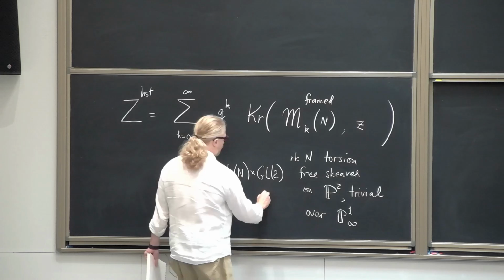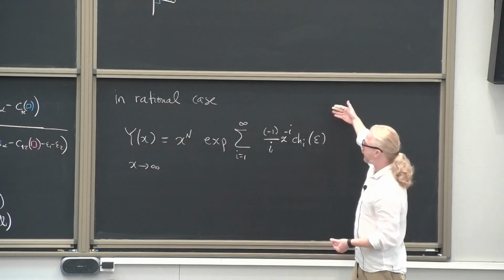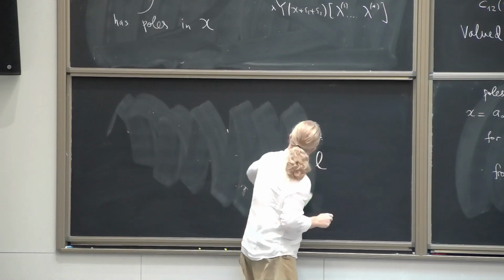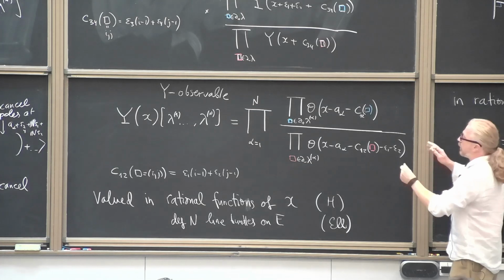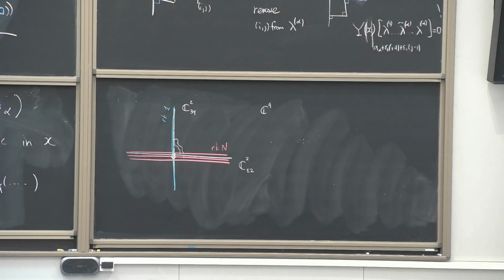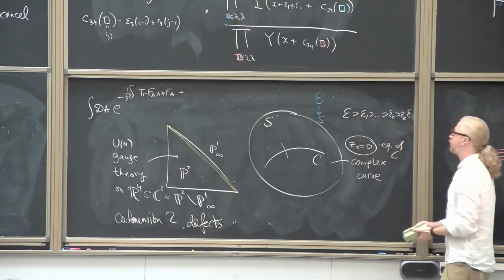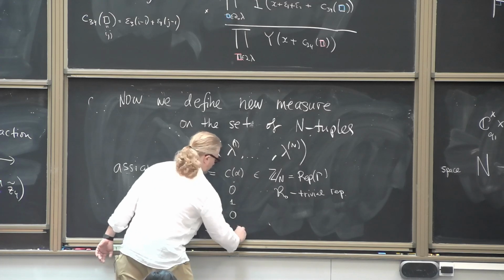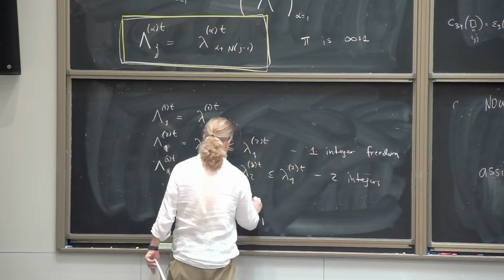Nikita Nekrasov — Integrable many-body systems and gauge theories (4/5)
Elliptic Calogero-Moser and Toda systems, Gaudin and other spin chains are algebraic integrable systems which have intimate connections to gauge theories in two, three, and four dimensions. I will explain two such connections: first, classical, through Hamiltonian reduction and second, quantum, through dualities of supersymmetric gauge theories.